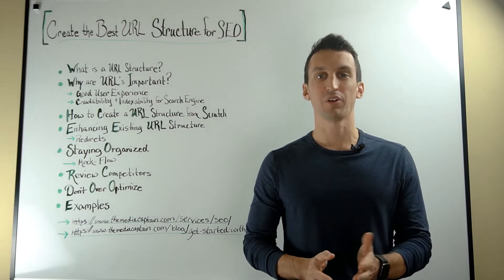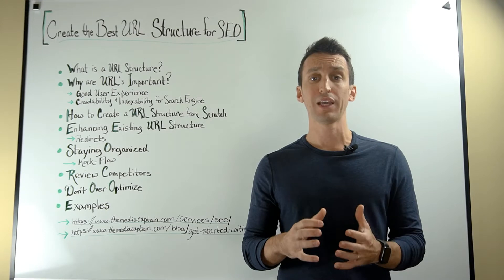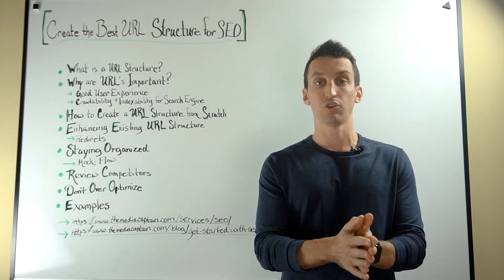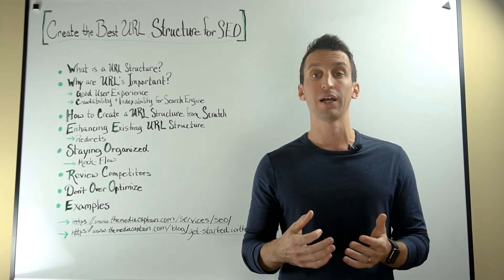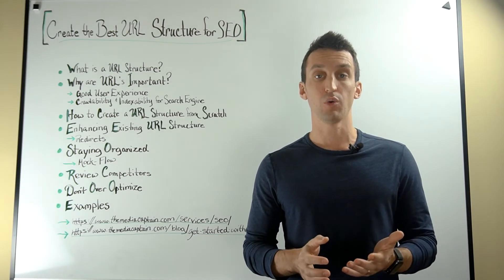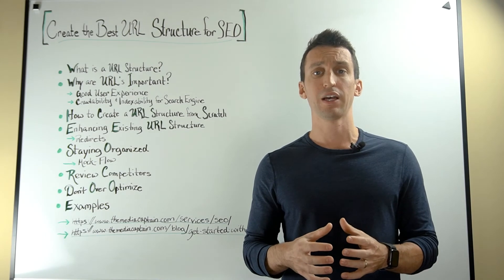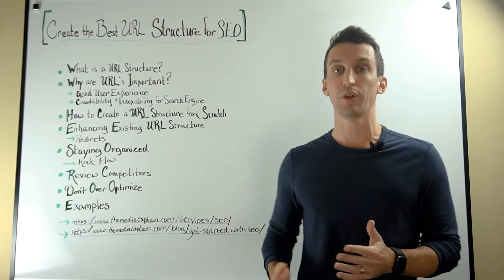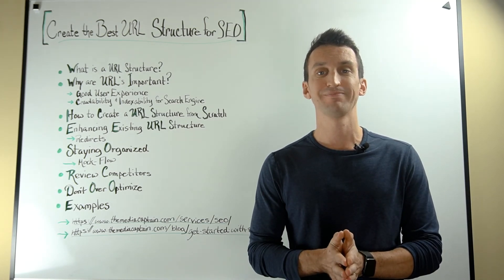Creating SEO Friendly URL's | How to Create the Best URL Structure for SEO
Learn how to create the best URL structure for SEO. Jason Parks discusses how a strong URL structure can lead to a better user experience and improved crawlability & indexability for search engines. When you create a sound URL structure, you are improving your chances at succeeding with SEO because you are appeasing the user and Google. There are numerous tips and tricks when you create a URL structure. Jason dives into this during his video.